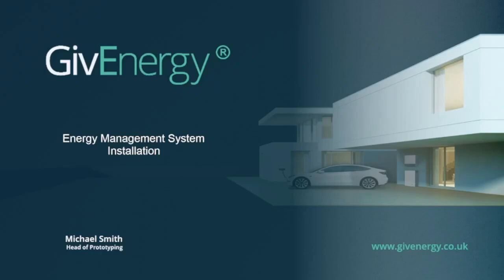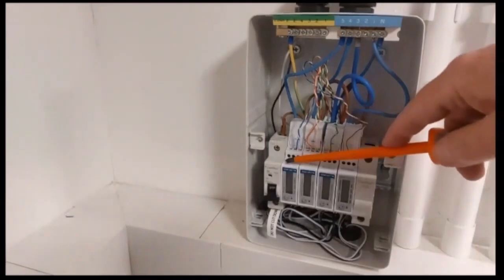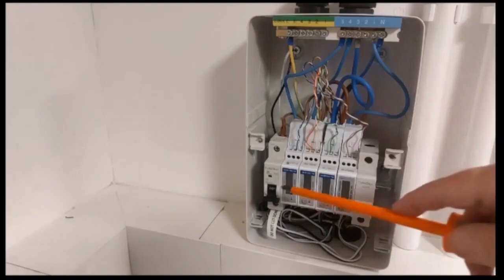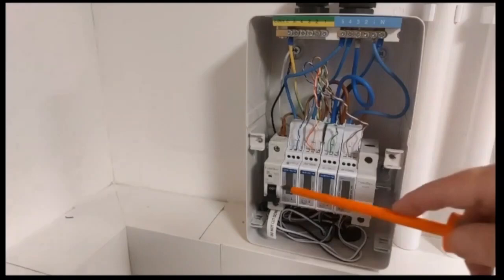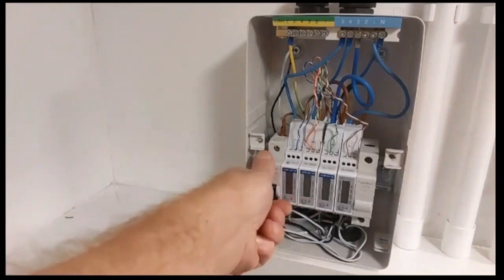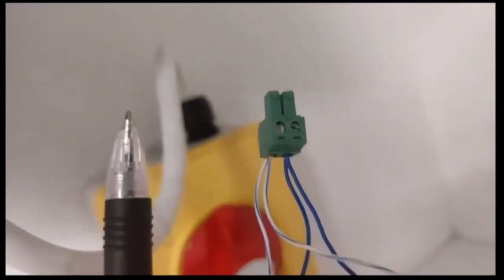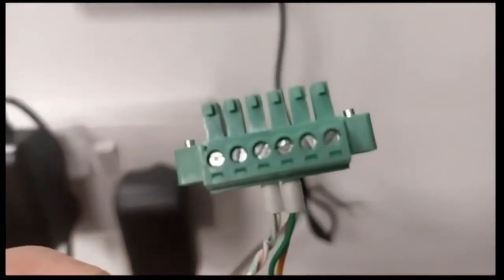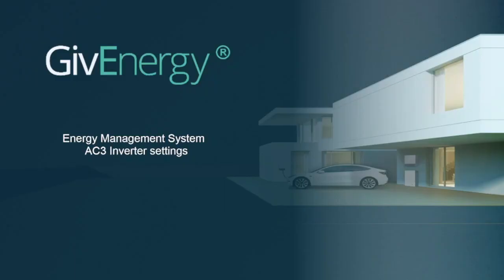EMS Installation Video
installing an EMS with 2 Ac Coupled Inverters